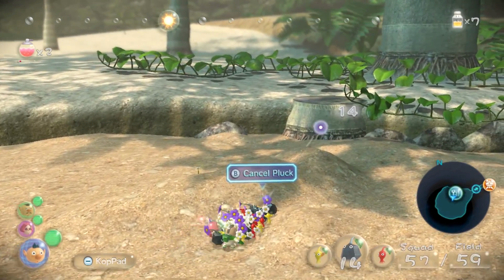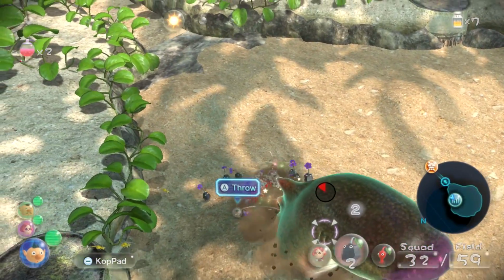Pikmin 3 - A Beautiful Fruit Salad | A Pikmin Series review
The third episode in our five part Pikmin series review